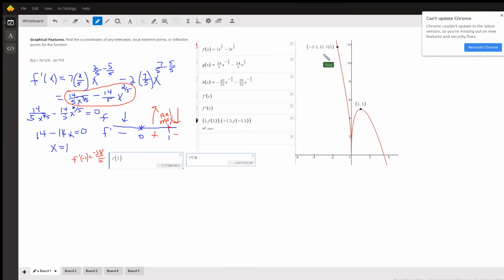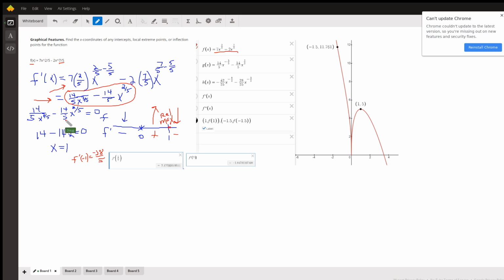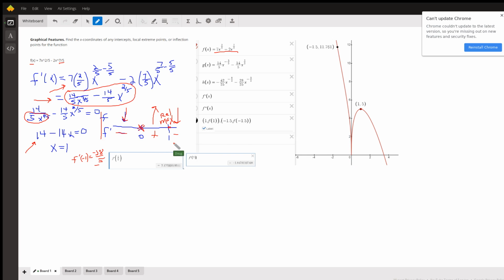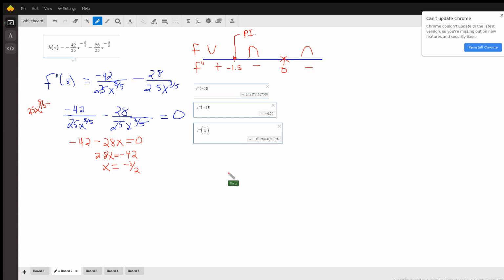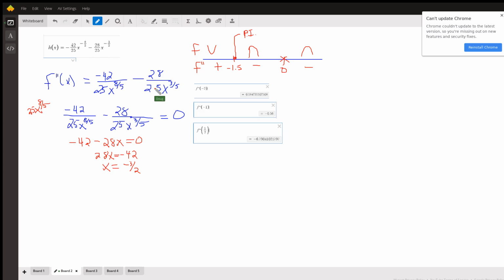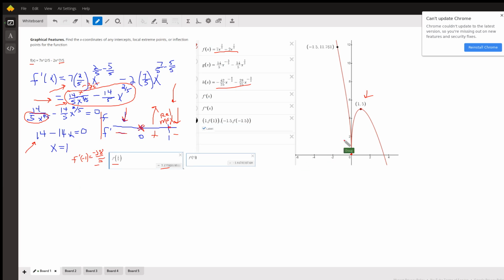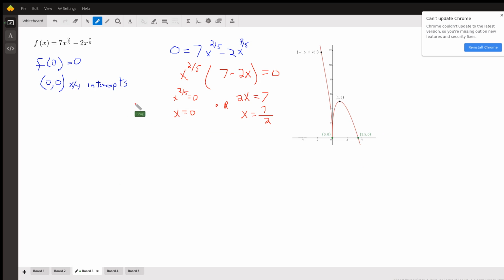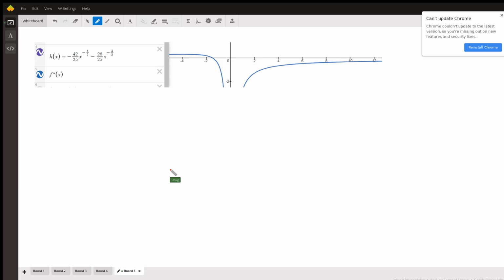Find intercepts, relative max/min, and point(s) of inflection for function with rational exponents.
Question: Graphical Features. Find the x-coordinates of any intercepts, local extreme points, or inflection points for the function
Graphical Features. Find the x-coordinates of any intercepts, local extreme points, or inflection points for the functionf(x) = 7x^2/5 - 2x^7/5

Answered By:

Doug C.